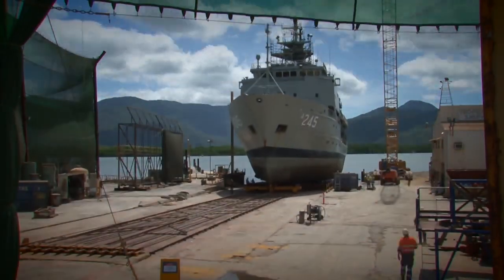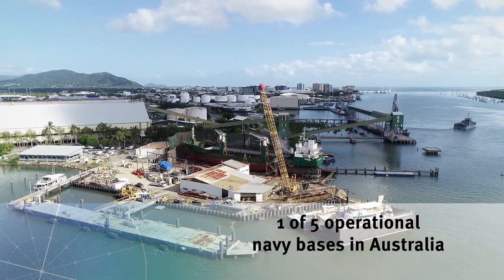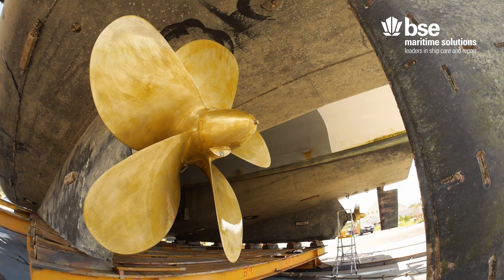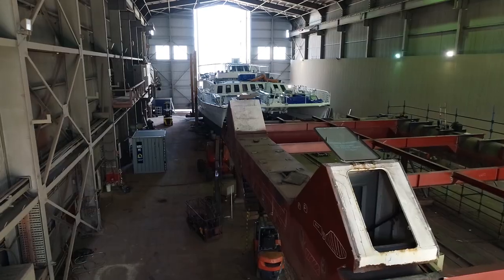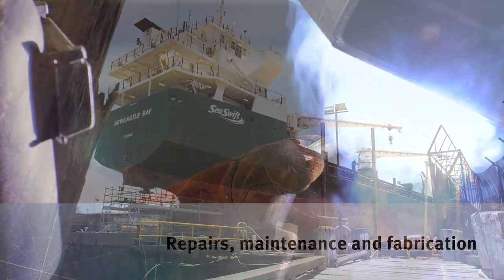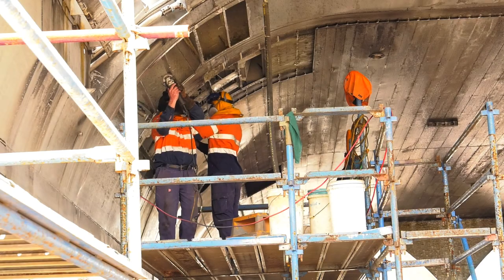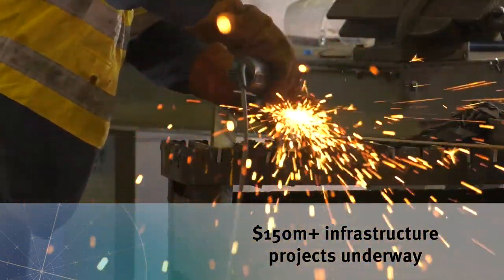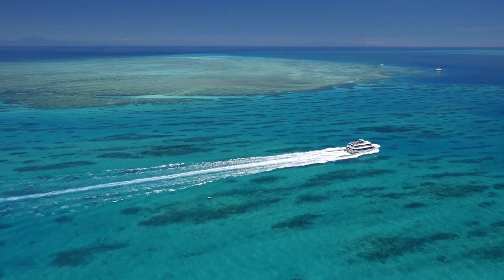Cairns Marine Precinct - Australia's Gateway to the Pacific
The Cairns Marine Precinct is a national defence asset. Strategically located in Tropical North Queensland, Australia’s most northern seaport is positioned at the gateway to the Pacific region.

Home to one of only five operational navy bases in Australia and located just 1147 nautical miles from the Australia-US naval base on Manus Island, Papua New Guinea, the Cairns Marine Precinct is the premier maintenance and sustainment destination for northern Australia.

Anchored by three major slipways, the Cairns port is one of the largest ports in Australia with capacity to service vessels up to 105 metres and 3000 tonnes. Dredging and widening of the port to a depth of 8.8 metres opens the precinct to vessels up to 300 metres.